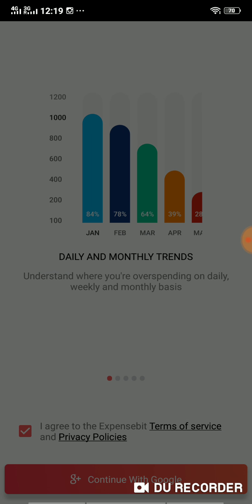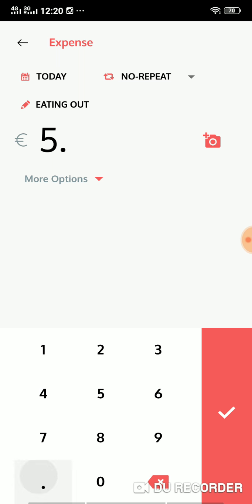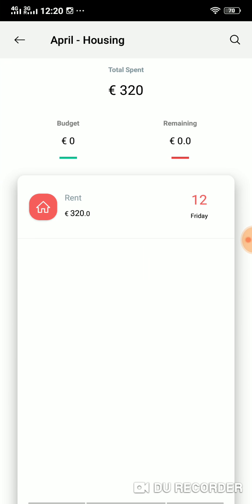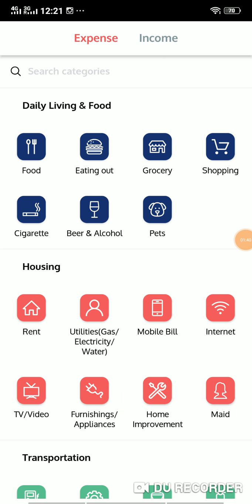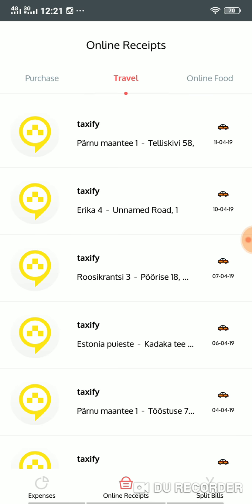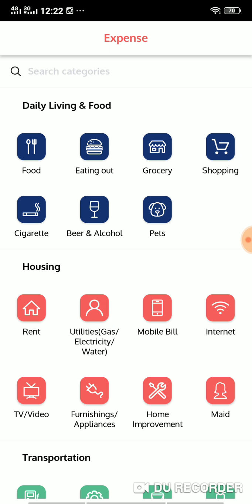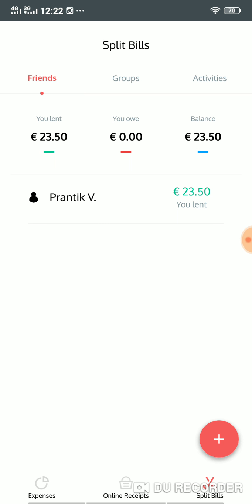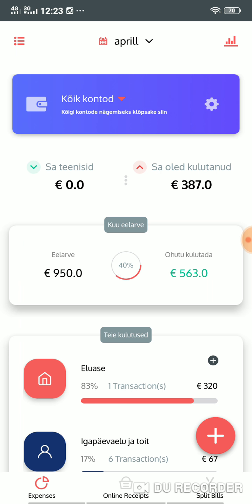How to use Expensebit and explaining the features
Personal finance manager, budget planner and splitting expense